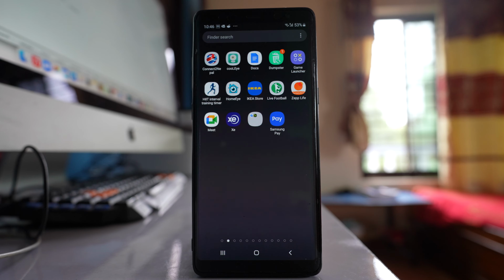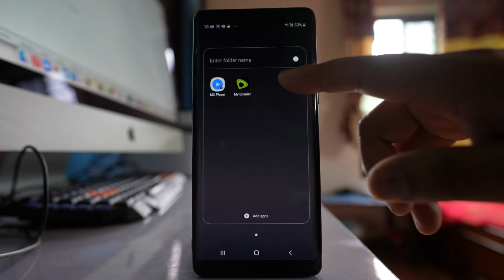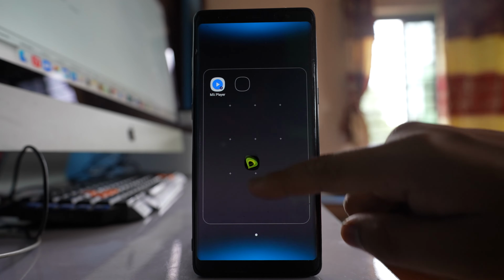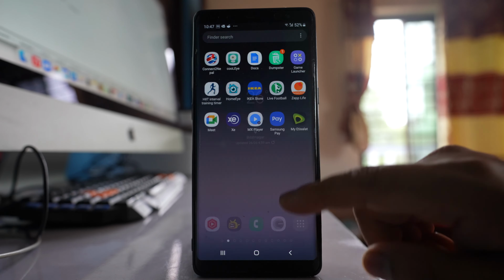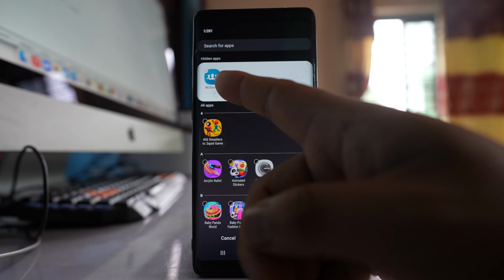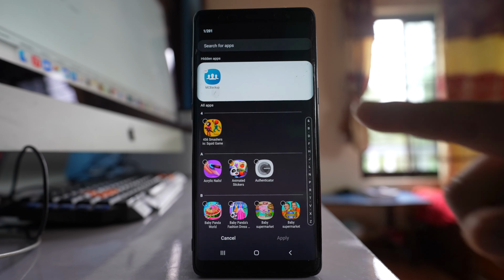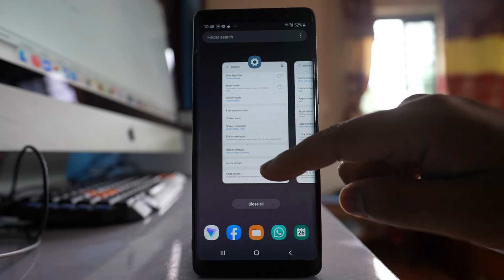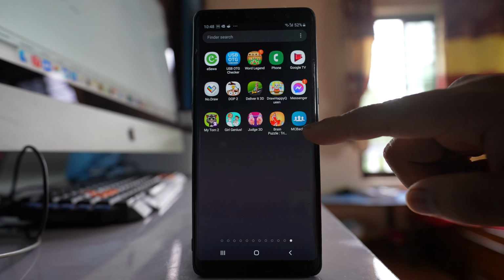Apps hidden from home screen Android | How to find hidden apps | How to unhide apps from home screen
If the icon of an application is not showing on the home screen of your Samsung device even though you know that you have installed it then there might be two cases. The application icon might be inside a folder like this one here. If I open this folder there are two icons. So in that case what you do is drag the icon outside to the home screen of your device. So this is first case. Now the other thing is the icons of the application might be hidden from the home screen. So what you do is in that case you have to go to "settings". You have to go to "Display". You have to go to "Home screen" and then you have to go to this option "Hide Apps". If you see there is an application under hidden apps that means this application will not show on the home screen of your Samsung device. So what you do is you have to tap on this minus icon here so that the application will be removed from the hidden list. Apply. Now you can see the icon of the application on the home screen and that application icon will move to the last screen of your device. So if I go to the last screen I can see the icon.